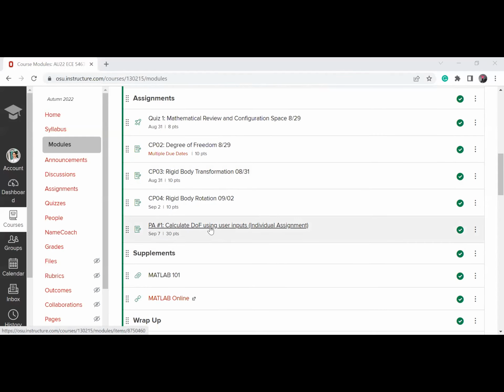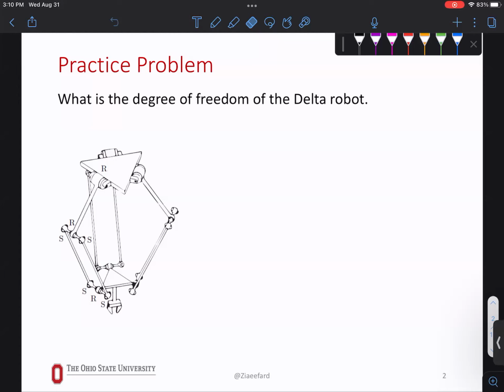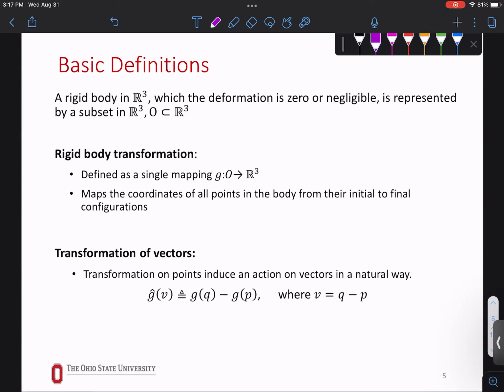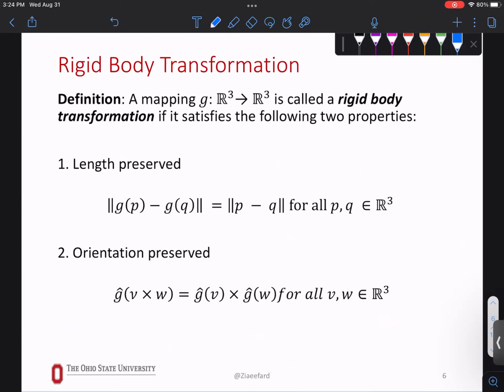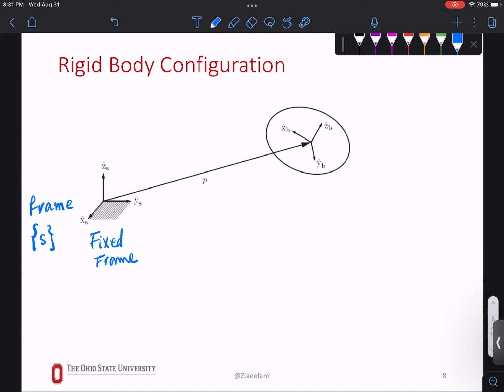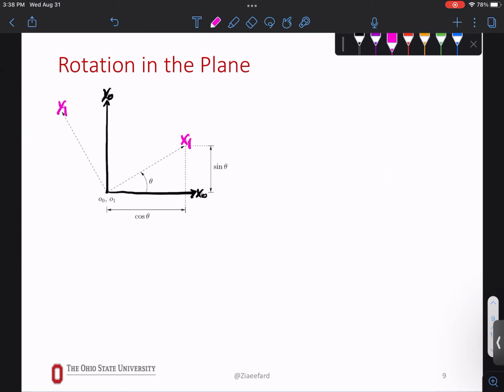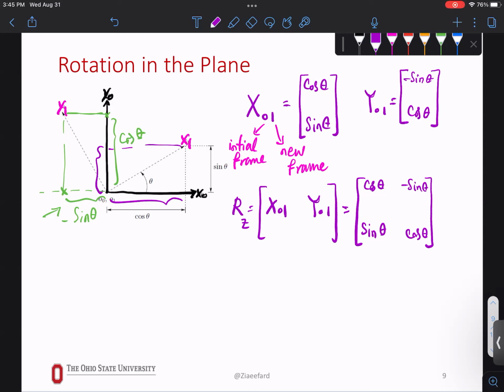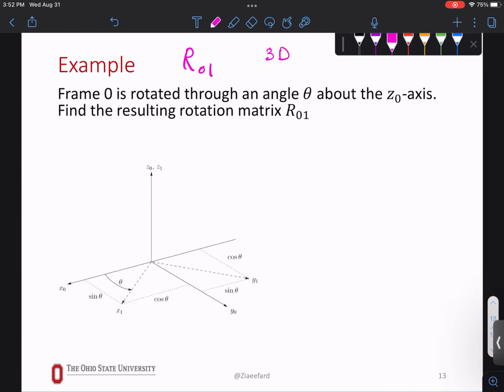L4- Rigid Body Transformation